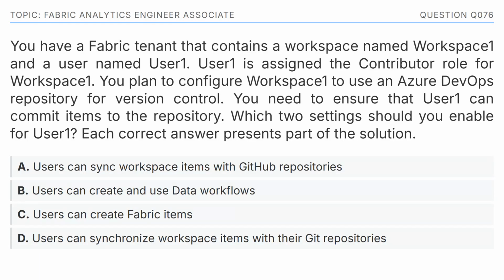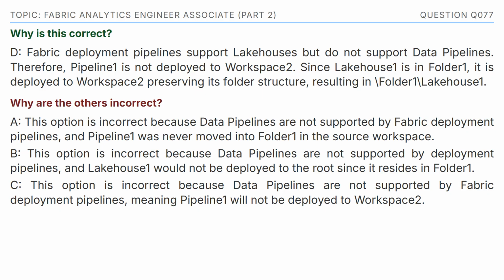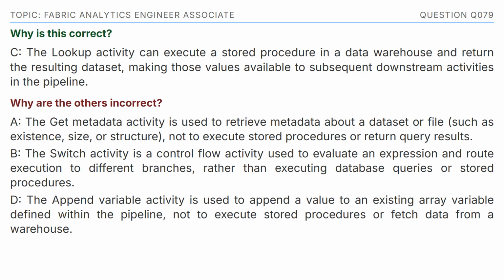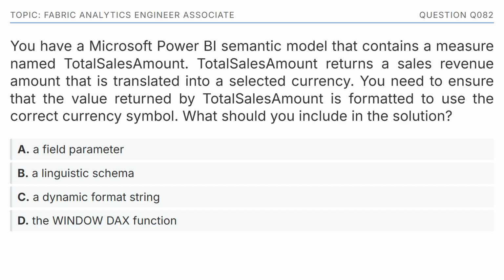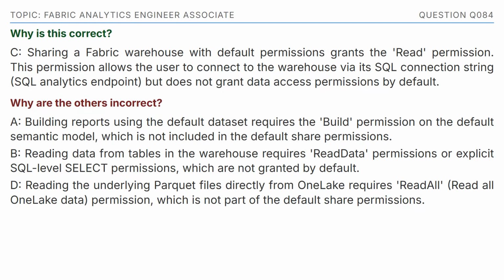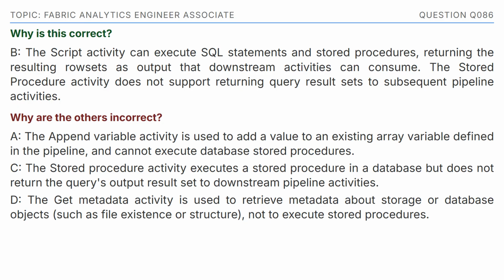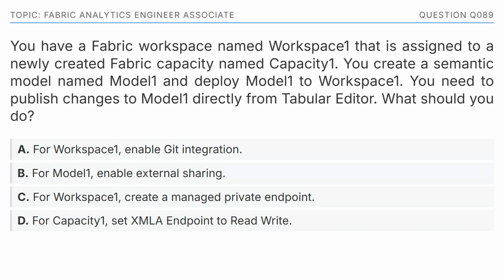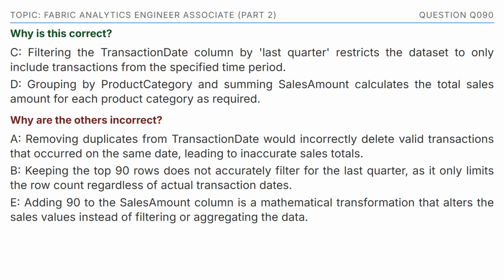DP-600: Microsoft Fabric Analytics Engineer Practice Exam Series 1 | Part 6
Welcome to the DP-600: Microsoft Fabric Analytics Engineer Associate Certification Practice Series! 🚀

In this video, we walk through realistic practice questions to help you prepare for and pass the DP-600 certification exam. We don't just give you the answers—we break down the core Fabric concepts step-by-step and explain the exact technical reasoning behind the correct and incorrect options.

📌 What you will learn: • Key concepts required for the DP-600 exam • Deep dives into Microsoft Fabric Analytics architectures (Lakehouses, Warehouses, & Power BI) • Why the correct answers are right (and why the others are wrong!)

💡 Show your support! 👍 💬 Have a question about a specific Fabric or Power BI topic?